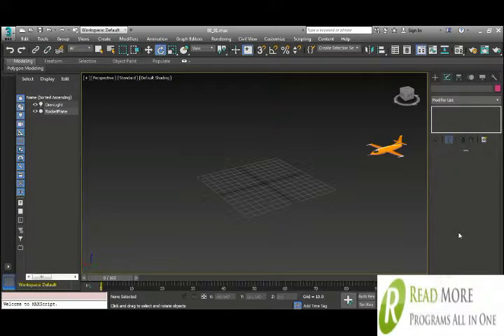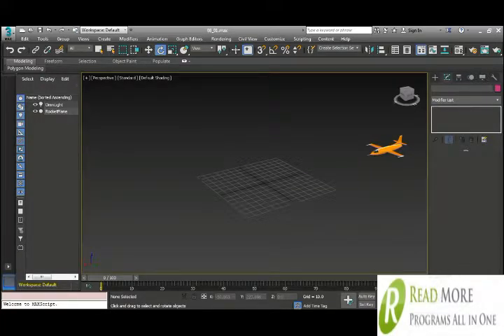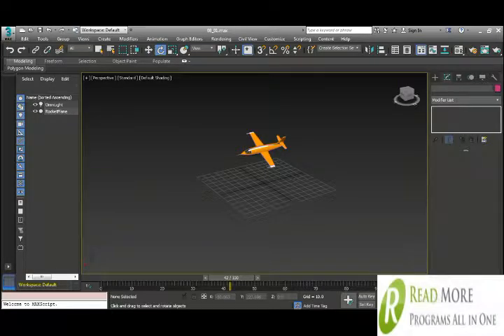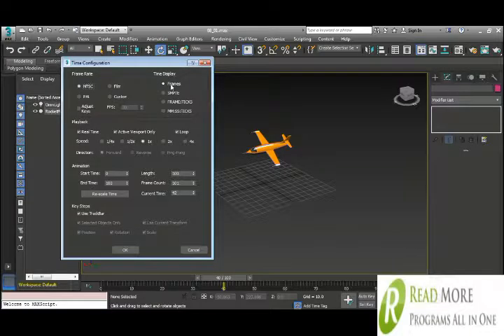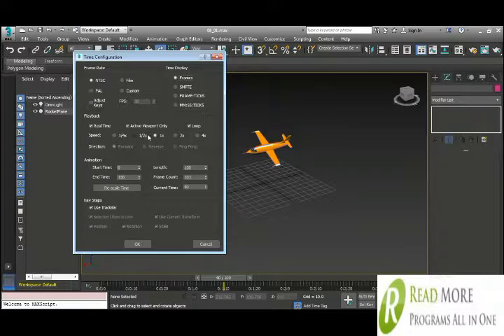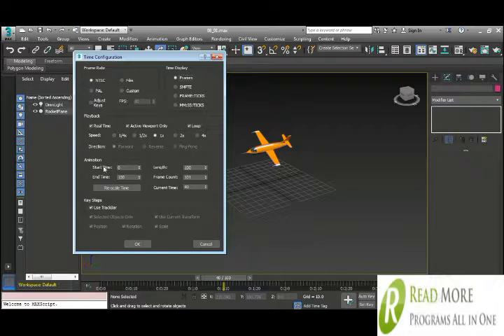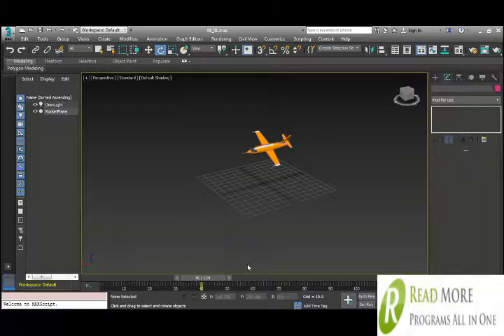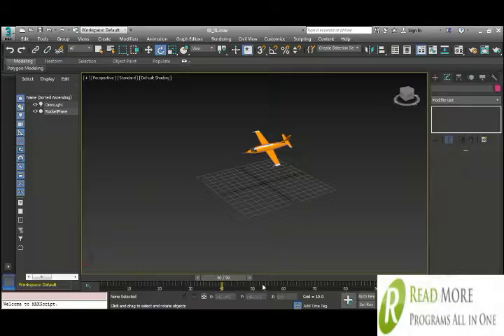038 Configure animation settings